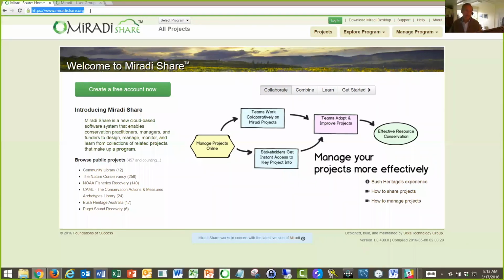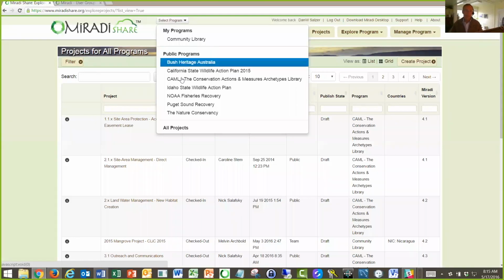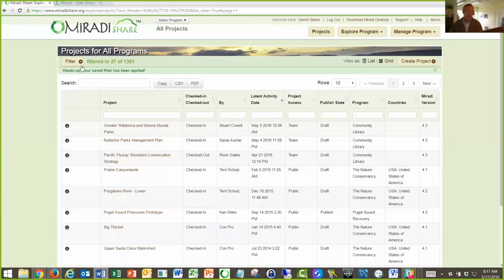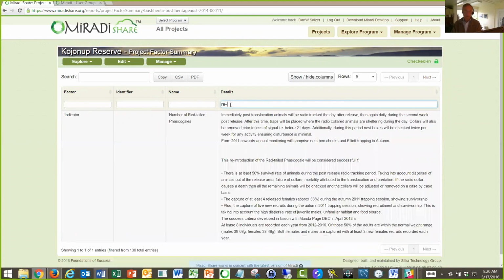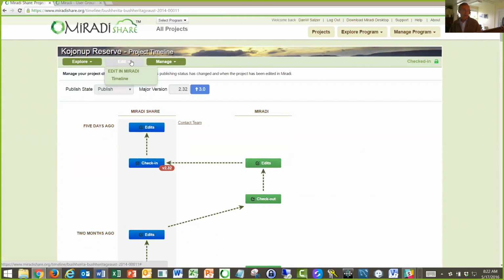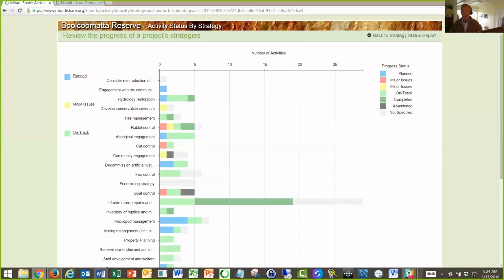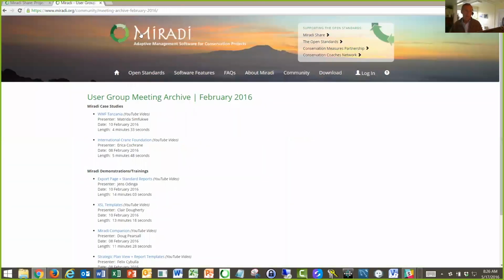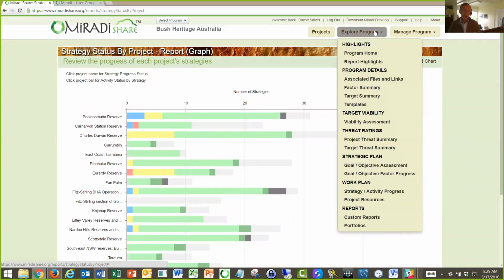Miradi Webinar | Miradi Share Demonstration by Dan Salzer | 05/17/16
This is a demonstration of Miradi Share presented by Dan Salzer during the Miradi User Group on 05/17/16.